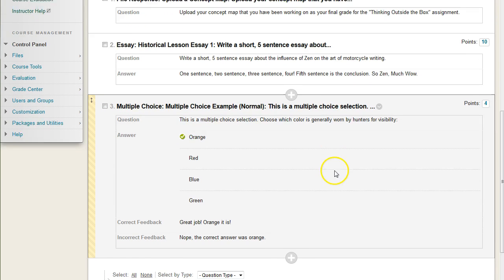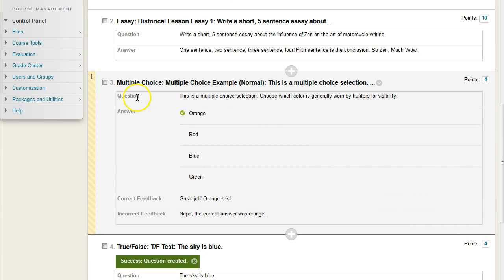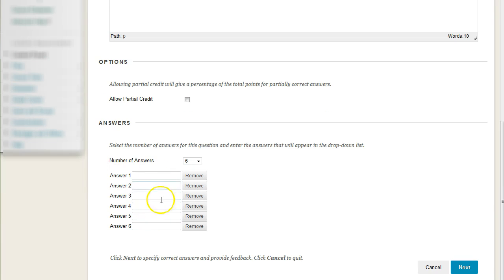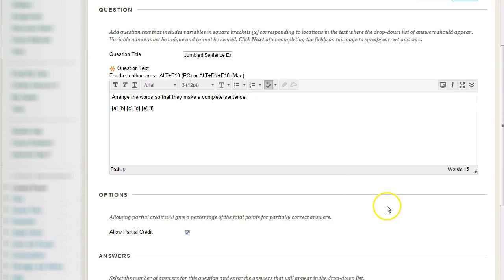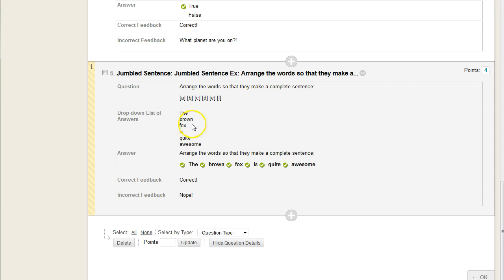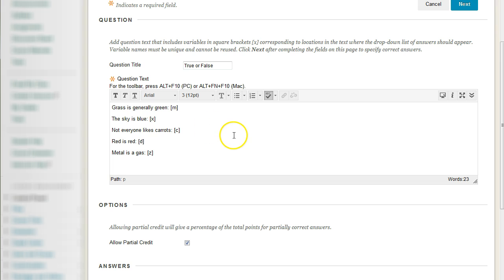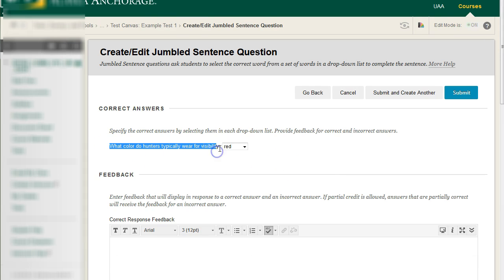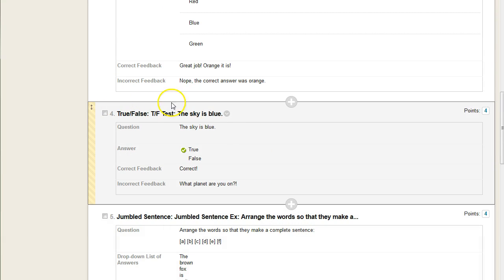True/False, Multiple Choice, Jumbled Sentence Blackboard Question Types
This video will show you how to create a single question item of the True/False type, a Jumbled Sentence type, and then how to use a jumbled sentence to more easily and efficiently (whitespace wise) ask a series of T/F questions, or mimic a multiple choice question. The point of this is to show you how you can get creative and use question types to mimic other question types, because there is no one right way as long as your logic behind the question's design and deployment is sound.